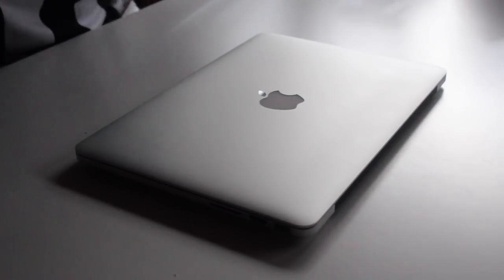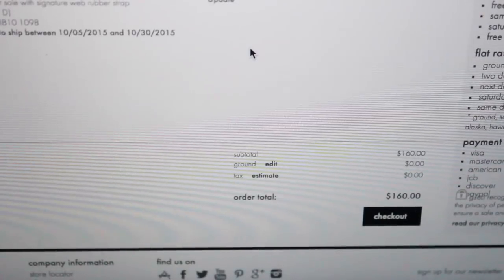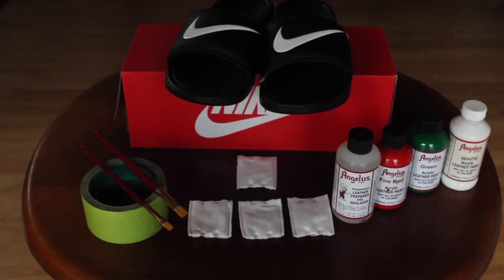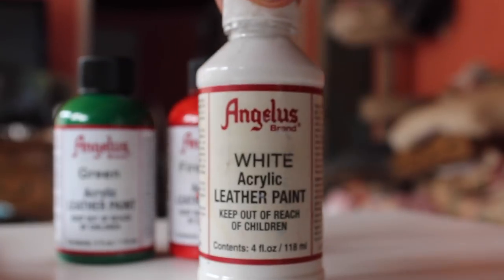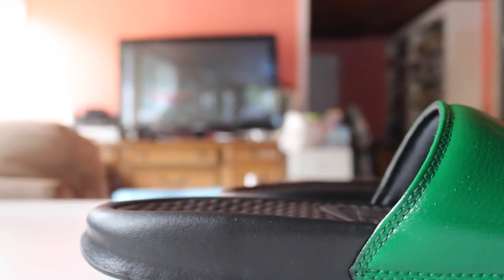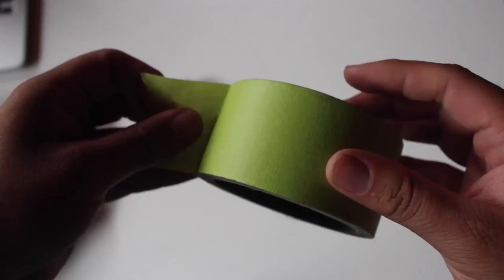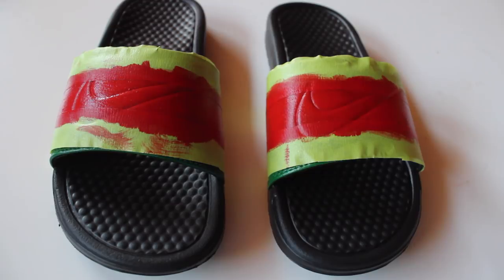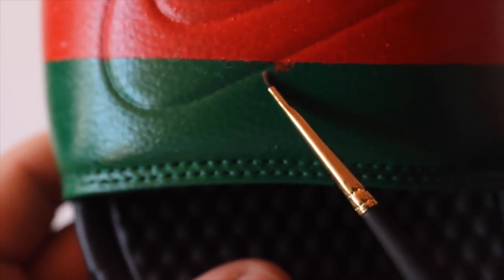How To Make Custom Gucci x Nike Sandals